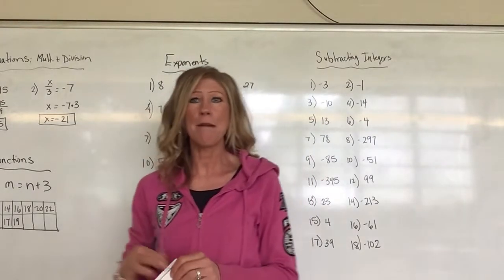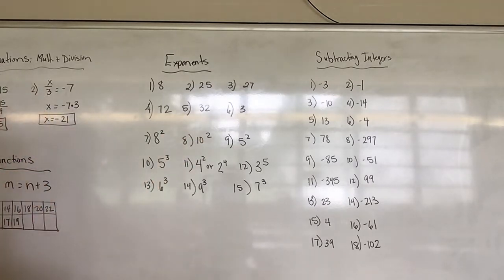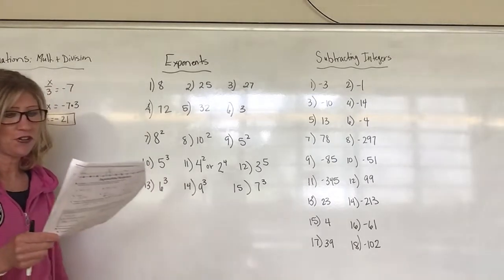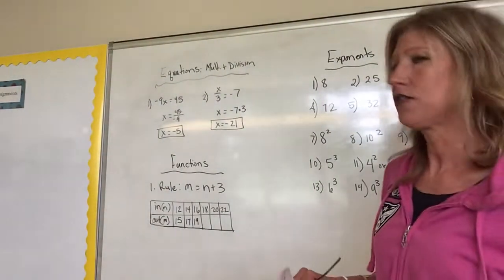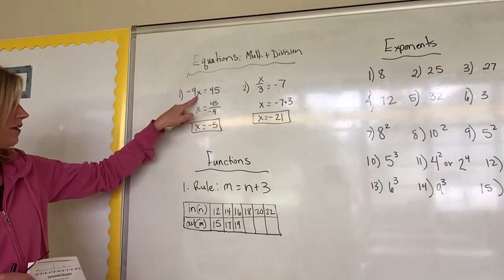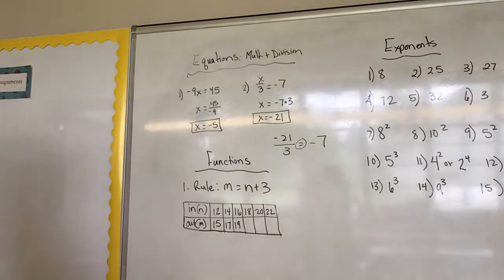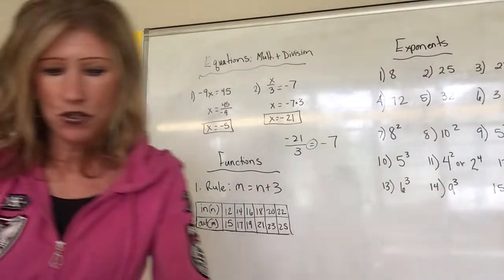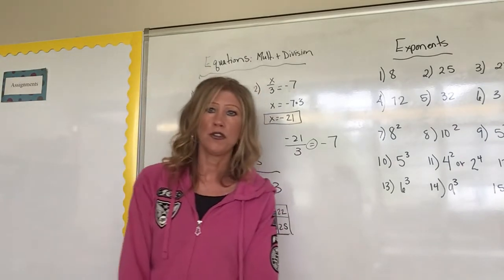May 20, 2020